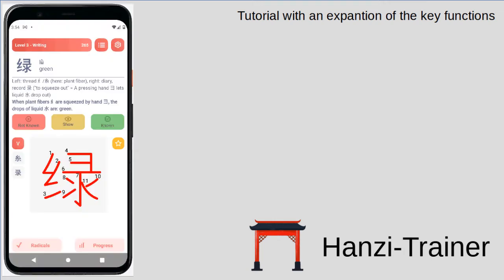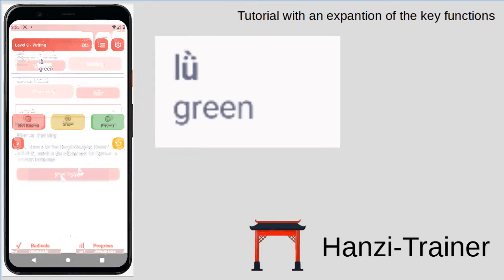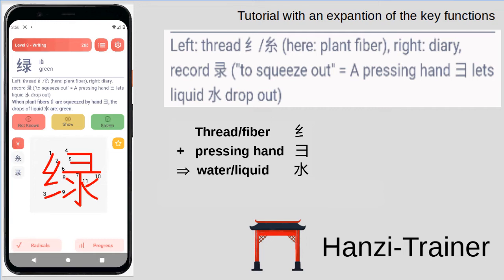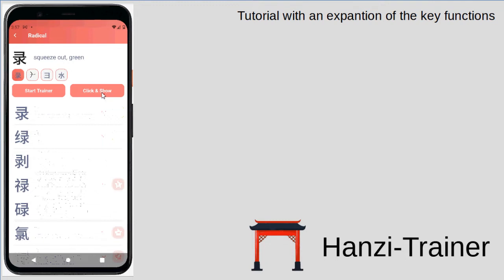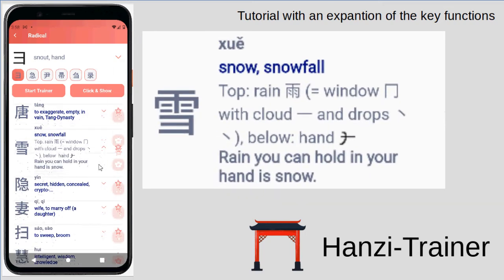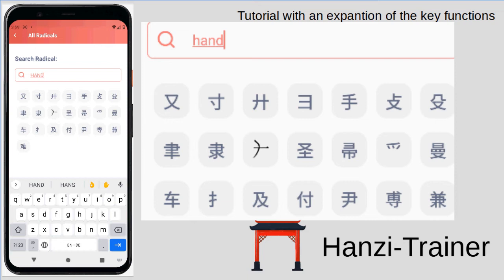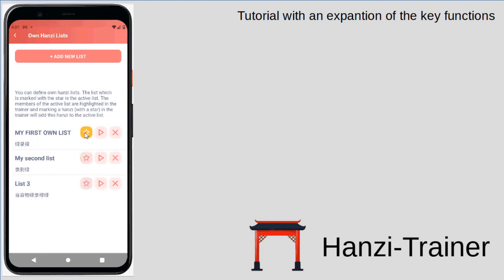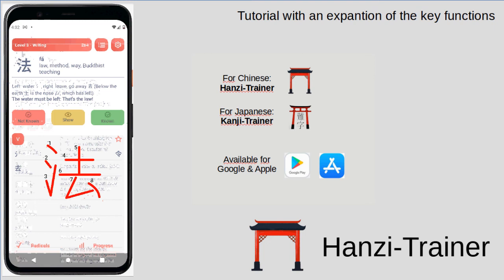Tutorial for the Kanji-Trainer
This video explains the functions of the Kanji-Trainer.  This app is focused to explaining the Japanese Kanji characters with information of their components and mnenonic phrases.